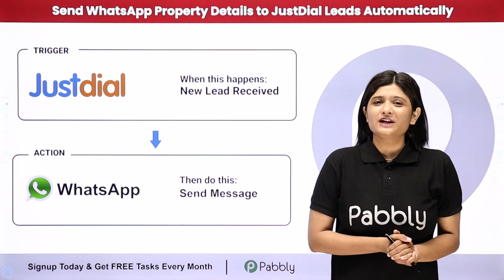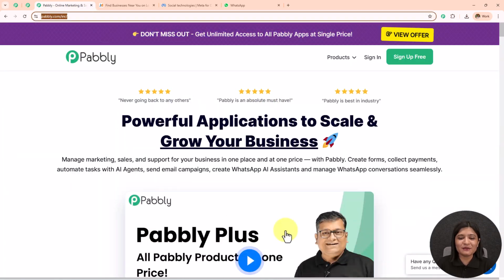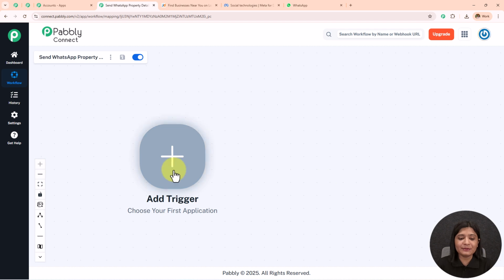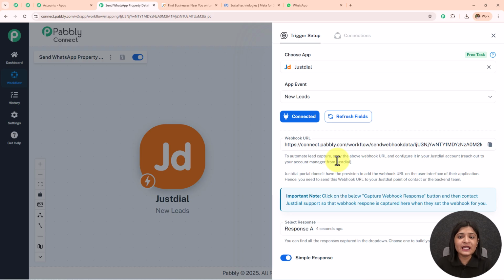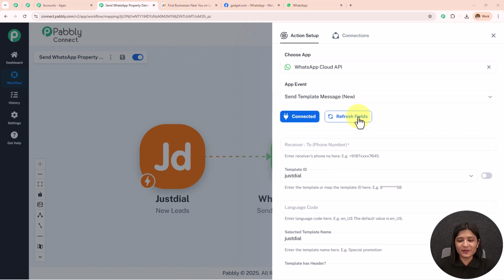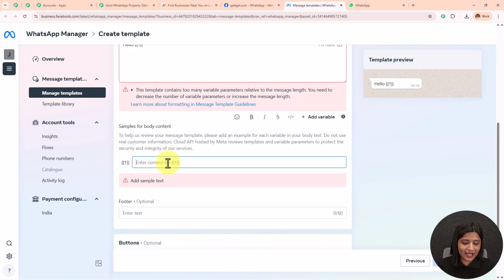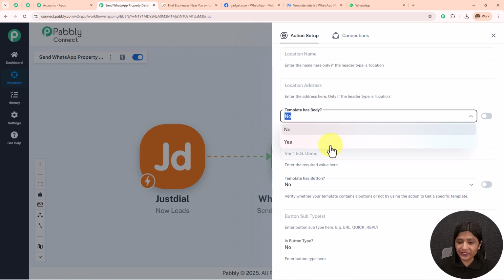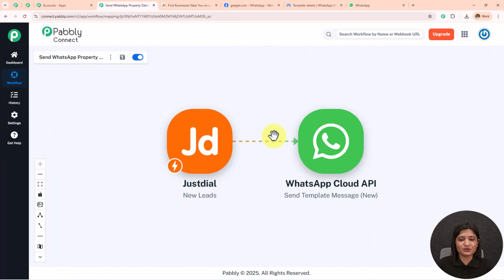How to Send WhatsApp Property Details to JustDial Leads Automatically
In this video, you'll learn how to automatically send WhatsApp property details to your JustDial leads with ease. We’ll explore how you can gather leads from JustDial and utilize WhatsApp to communicate essential property information effectively. Pabbly Connect plays a crucial role in this process by automating the transfer of data between JustDial and WhatsApp, ensuring no lead is left unattended. This automation not only saves you time but also enhances your communication, helping you close deals faster.

Use Case:-

I run a real estate business and want to send new leads a WhatsApp message with property details automatically whenever they inquire through JustDial.

Benefits of Pabbly Connect:

1. Automation: Save time, money, and resources by automating tasks.

2. Integration: Connect various web services to create efficient workflows.

3. Security: Enjoy industry-standard security for your data.

4. Scalability: Easily add new applications and services to your workflow.

5. Cost-effective: Choose from plans suitable for different business sizes, with no charges for internal tasks.